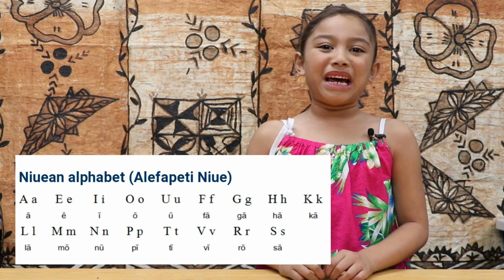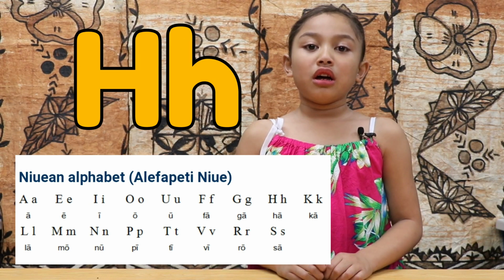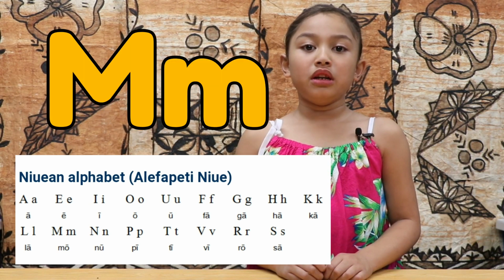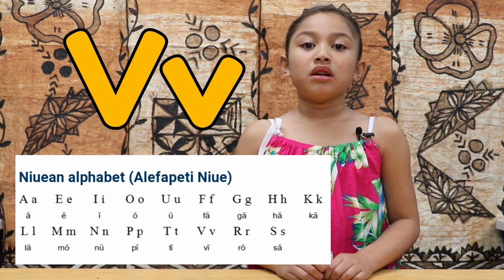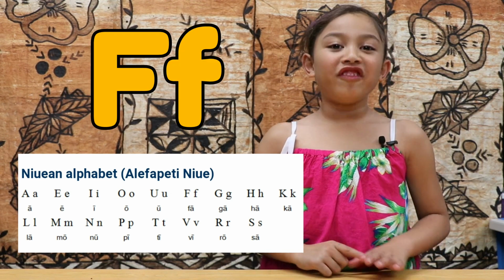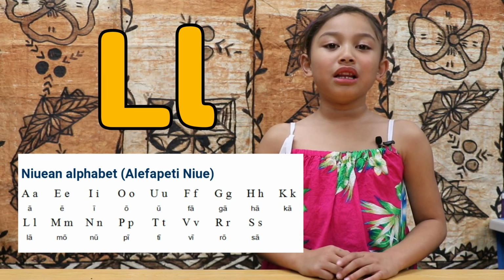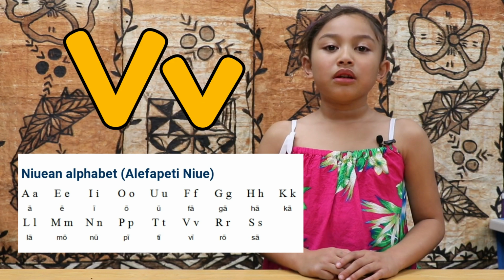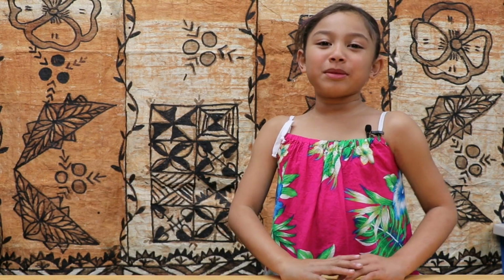Learning Vagahau Niue with KL - Vowels and Alphabet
Please share, like and follow for more content.